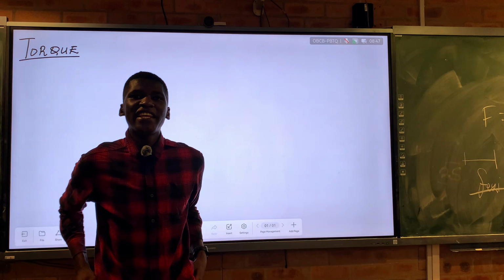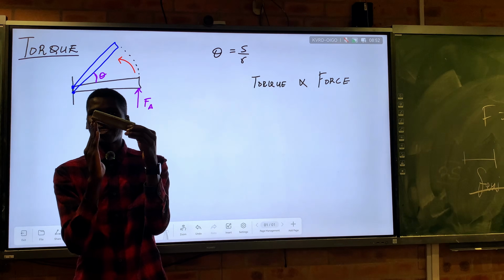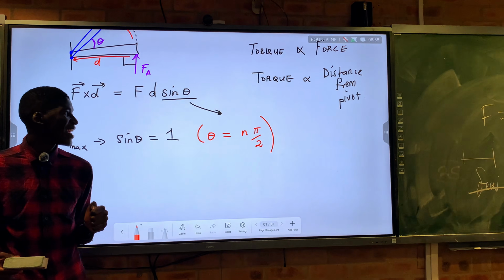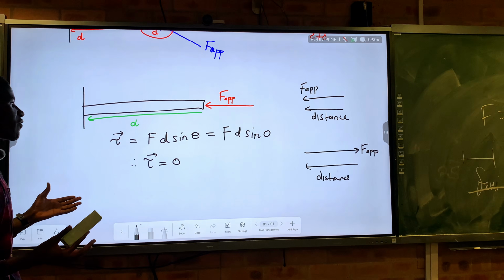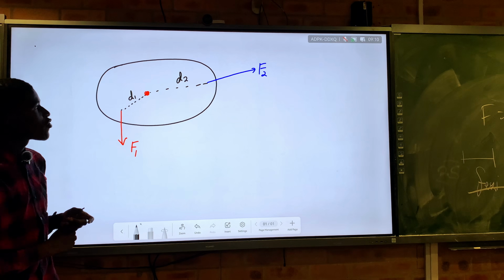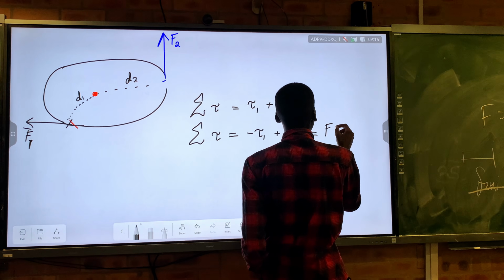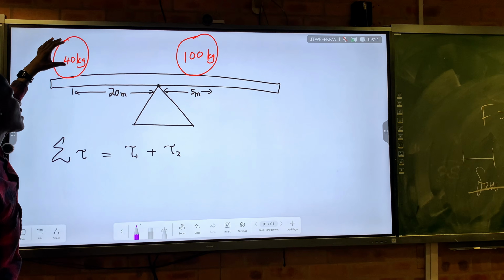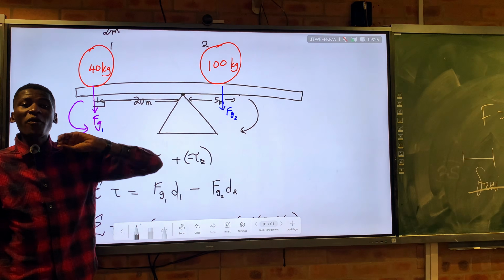Torque - Basic Concept Classical Mechanics (unizulu)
Hey there physics students welcome to edu-cate in this video we are doign the concept of torque & rolling motion.